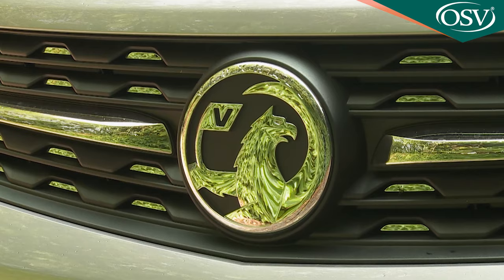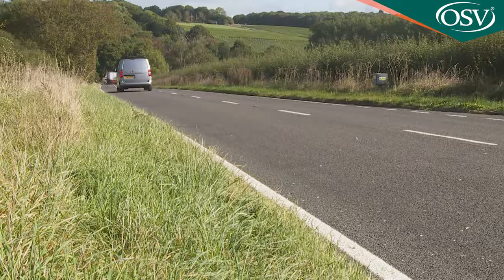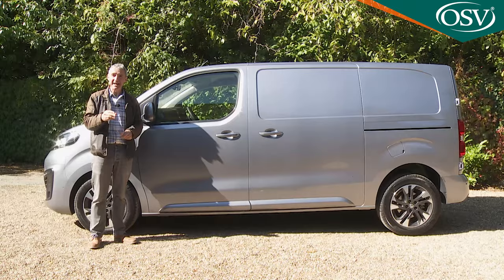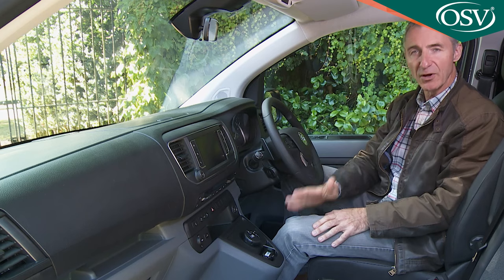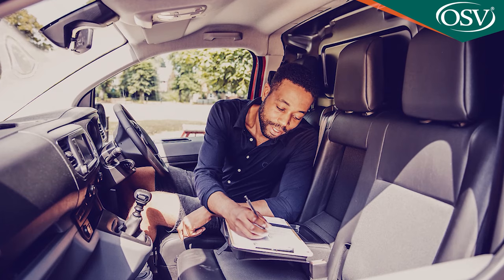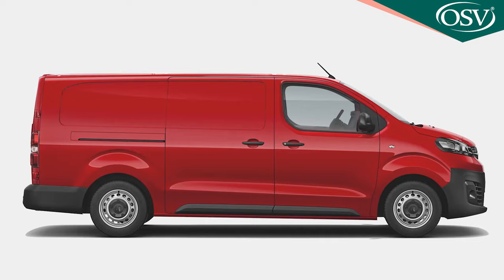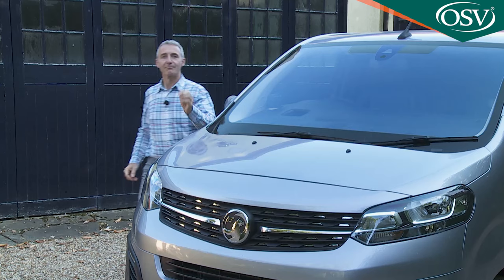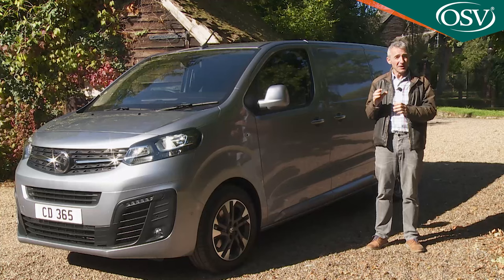Vauxhall Vivaro - A LARGER LIFE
Vauxhall enters the super-large MPV market with this model, the Vivaro Life. Jonathan Crouch looks at what's on offer.

This Vauxhall Vivaro Life is, as its name suggests, based on the marque's medium-sized Vivaro van but it's certainly pretty sophisticated as well as being light, airy, and seriously spacious, with room for up to 9 people, depending on variant. If anything, its commercial vehicle roots serve as a strength and the huge interior, tough build and uncomplicated design might prove ideal for family buyers.

Background

If you need a family MPV, then you'll need room for a family's luggage. The problem is, a merely 'large' People Carrier like, say, a Ford Galaxy or a Volkswagen Sharan, can't provide room for seven people's-worth of luggage, unless you add on a roof box. All of which might drive you towards a van-based super-large MPV model.

These tend to be quite expensive - or at least they are in the case of models like the Volkswagen Caravelle and the Mercedes V-Class. A few years back though, the PSA Group introduced Citroen SpaceTourer and Peugeot Traveller models that provided a more affordable route into super-large MPV motoring. Now that Vauxhall is a part of the PSA conglomerate, it too can offer such a model. This is it; the Vivaro Life.

Driving Experience

The Vivaro Life is more agile than you might expect a super-large MPV to be, primarily thanks to the lighter, stiffer 'EMP2' platform that Vauxhall's switch to PSA Group ownership has dictated it must have. There's a relatively nimble feeling through the turns for a big People Carrier, helped by quite a low centre of gravity and steering that, though not especially feelsome, responds quite quickly to inputs. There's a choice of two main diesel engines, a 1.5-litre unit offered with either 100 or 120PS. And the 2.0-litre powerplant we'd recommend, available with either 150 or 180PS. The most powerful model has to be had with 8-speed automatic transmission. Otherwise, you'll be using a 6-speed manual.

Refinement has been a priority with this design, as has ride quality thanks to load-sensitive shock absorbers and a so-called 'passive' suspension system that adjusts springing and damping as required, depending on the road surface. Plus this model feels quite manoeuvrable. Testers who'd found the sheer size of some other big MPVs in this segment a little daunting when dealing with narrow country lanes and squeezing through gaps in the traffic were, we found, much more easily able to acclimatise to a Vivaro Life. The bonnet's set quite high, but the nose has a squared-off shape that we've found during our testing programme makes this Vauxhall easy to place in tight urban situations.

This Vivaro Life certainly doesn't shout 'school bus' in terms of the way it looks. Well it doesn't in top 'Elite' form anyway. Vauxhall also offers a base 'Edition' version which has much more of a minibus vibe. Car-like design elements include a sharply angled windscreen and smart frontal treatment. Under the skin, this MPV utilises the PSA Group's acclaimed 'Efficient Modular Platform 2' (EMP2) as the basis to combine its relatively compact exterior dimensions with maximum roominess. Inside, his model can offer up to 9 spacious seats with 1,500 litres of boot space - or up to 4,900-litres of luggage space if you take out the removable seats.

The Vivaro Life is available in two defined lengths, 'M' and 'XL', measuring in at either 4.95m or 5.30m. At the top of the range, the 'Elite' version gets hands-free electric sliding side doors which can be activated with a wave of the foot. All versions are usually 7-seaters. However, on an 'Edition' model, there's the no-cost option of a three-person front bench seat that will make this Vauxhall a 9-seater. On the 'Elite', there's the option of two individual second row chairs that will make this a 6-seater.